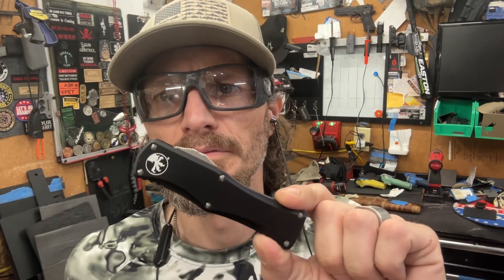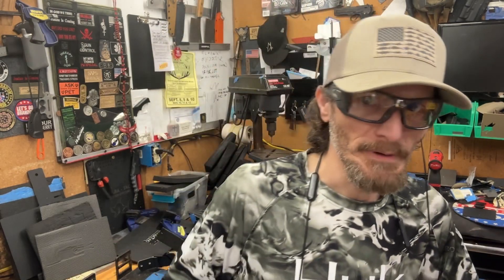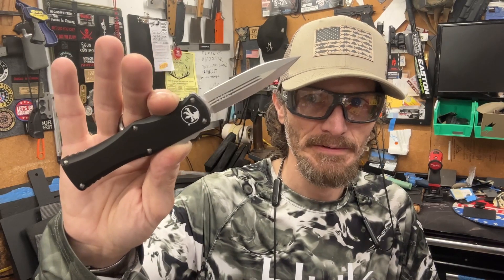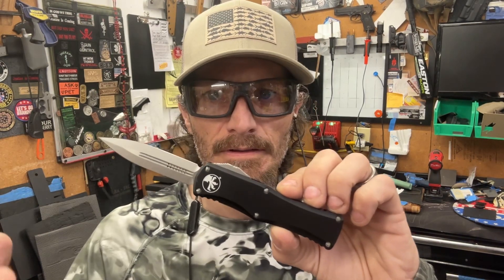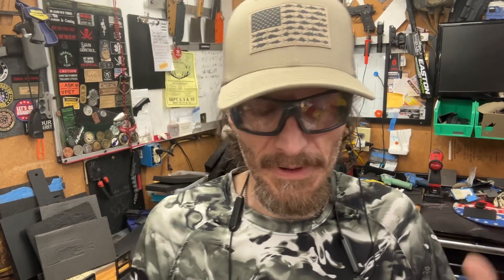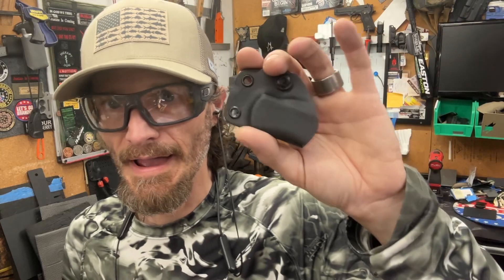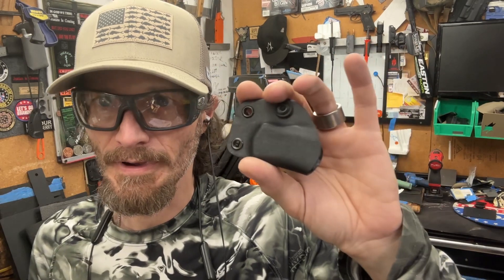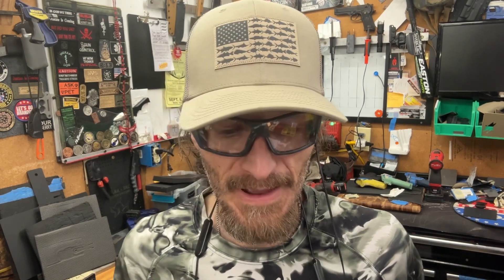SHEATH MAKING | Microtech HERA OTF Knife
OTF Knives
Production
Quality
Applications
Copolymers
Thermoset
Sheath Making